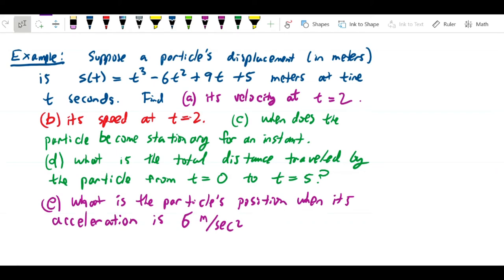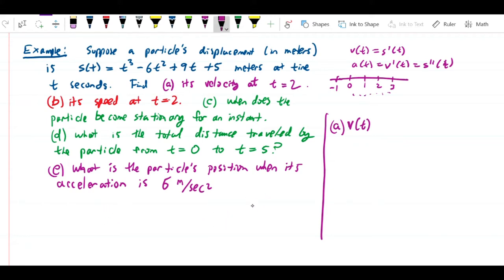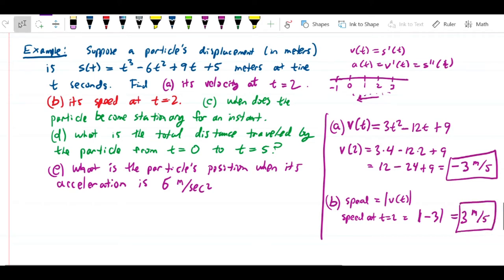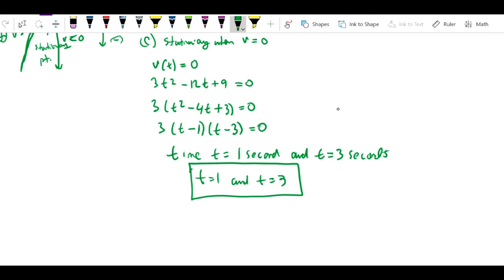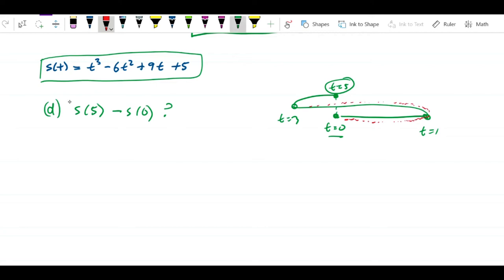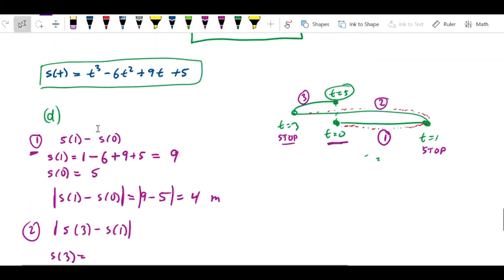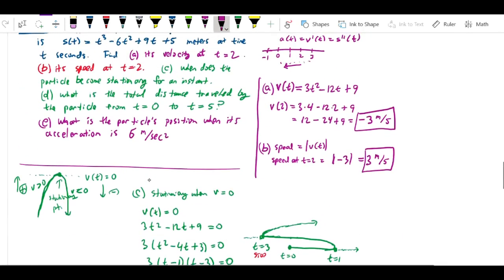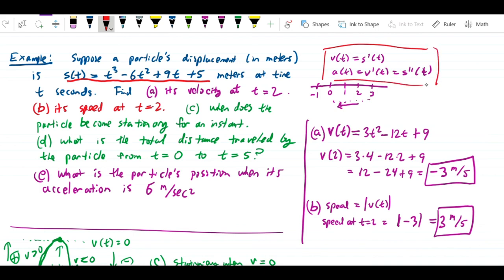Rate of Change Full motion problem